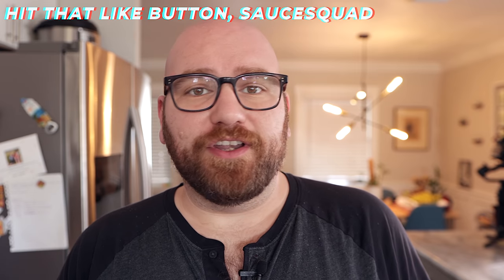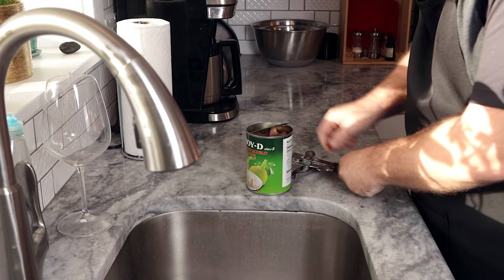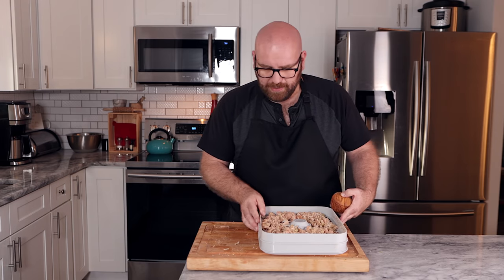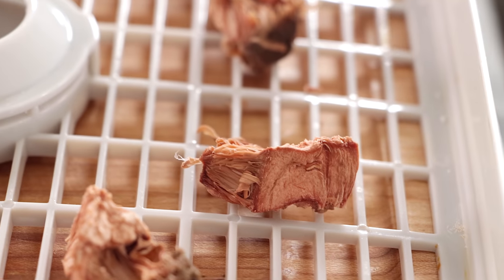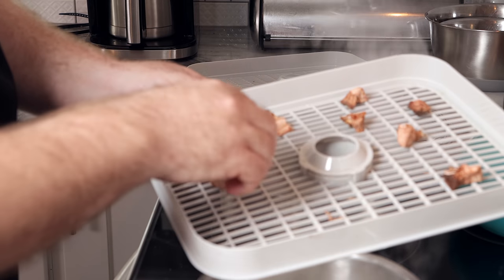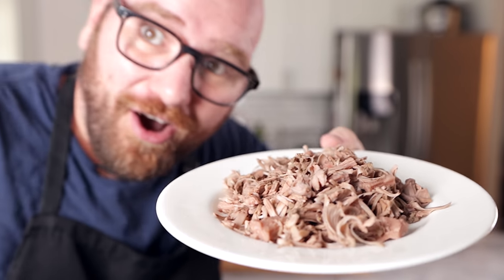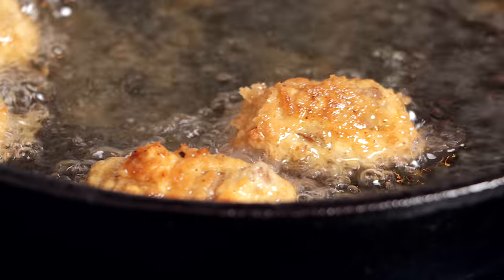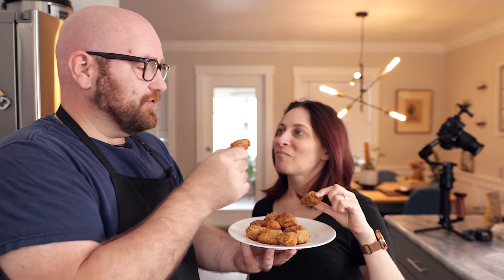Does Dehydrating Jackfruit make it a BETTER Meat Replacement?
Get a $1 off Coupon on Red Lentil Pasta! and use Code: Saucestache

I have started playing around more with texture and I realized quickly that when you dehydrate fruit or veg that the texture when rehydrating changes. usually denser, more of a bite. Fibers are more apparent in mushrooms. So I wondered... what would happen if we dehydrated then rehydrate jackfruit... I am so glad I did. This is BY FAR the BEST jackfruit vegan meat I've made!!